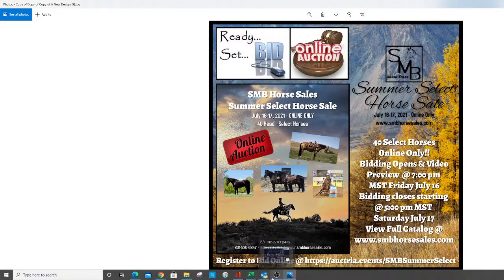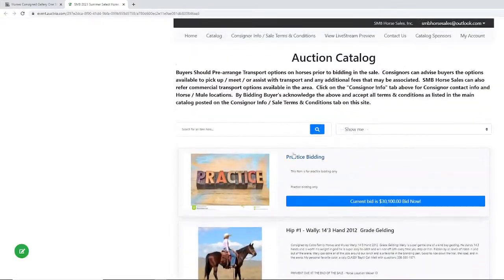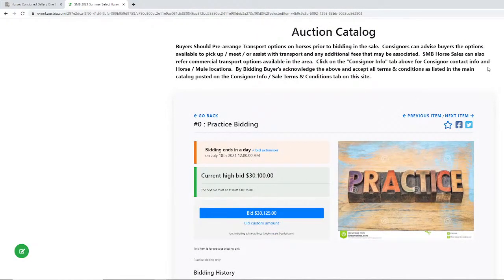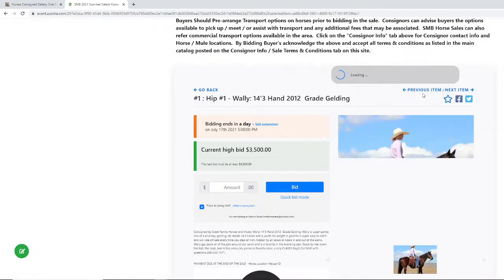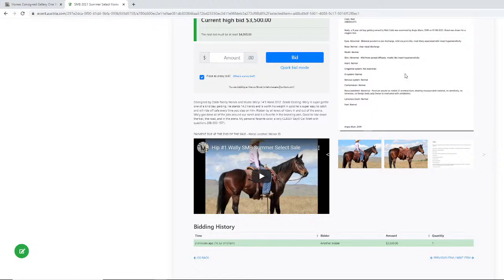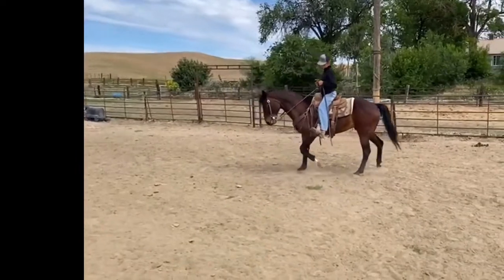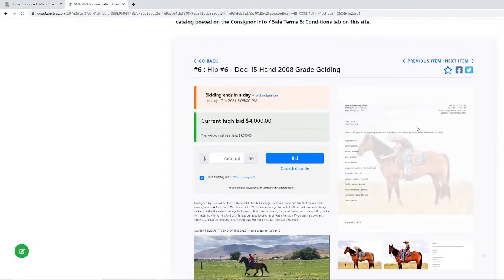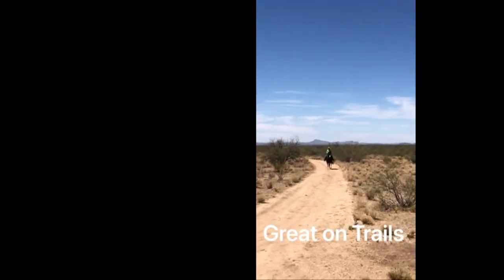SMB 2021 Summer Select Sale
Online Only Sale for SMB's Summer Select Sale